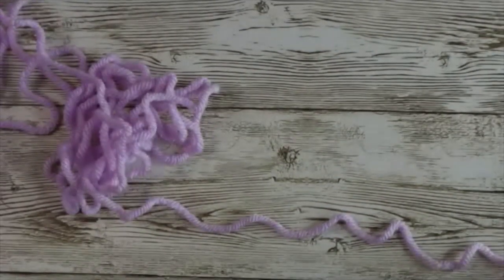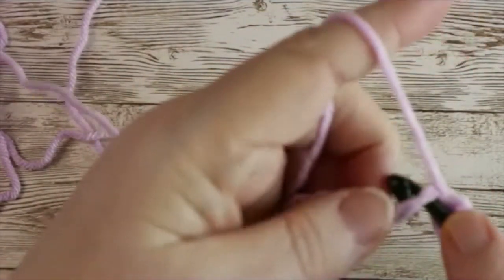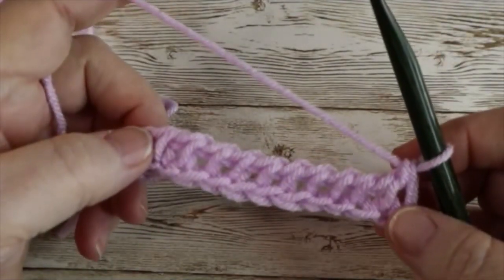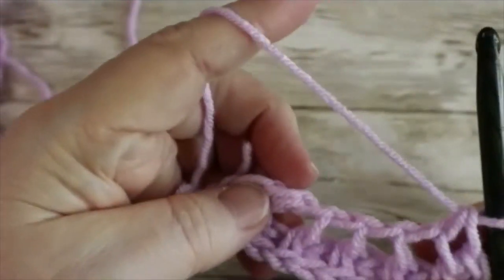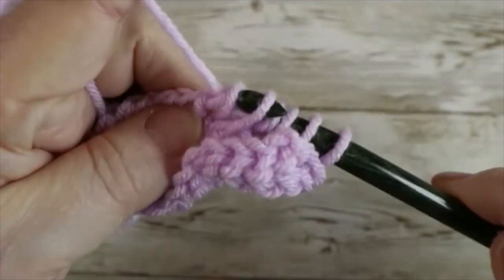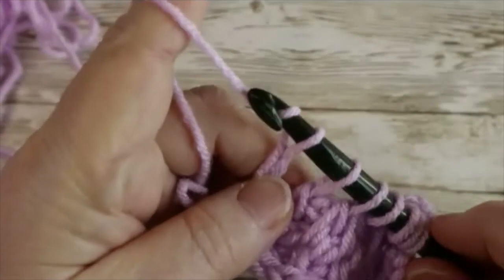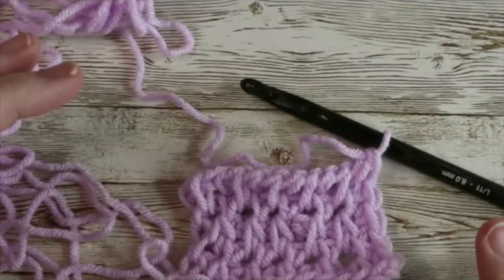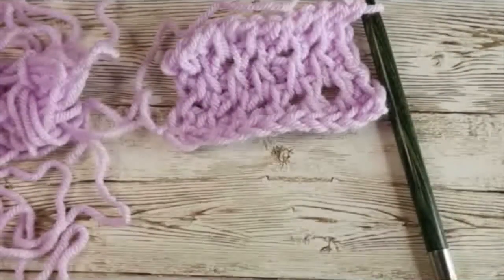Tunisian Tuesday Arrow Stitch, Right Handed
Happy  Mail
Jane Wynn
6 Cedar Crest Drive
Lock Haven, PA 17745